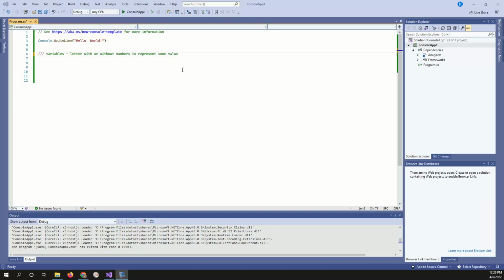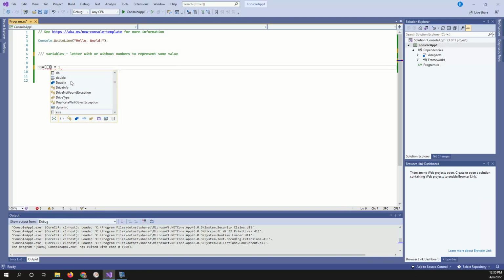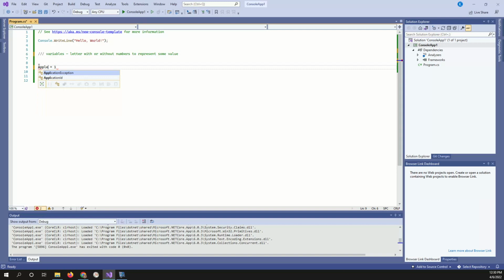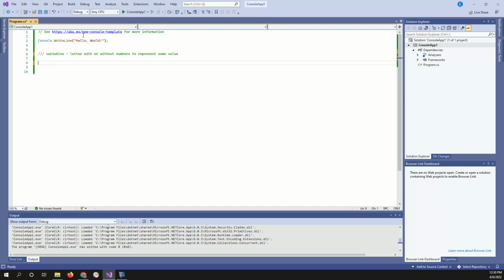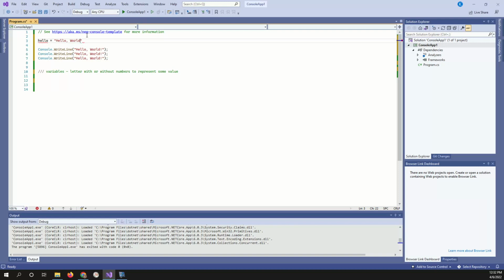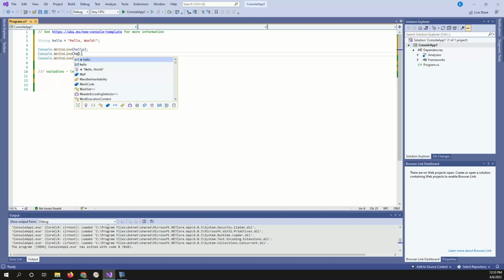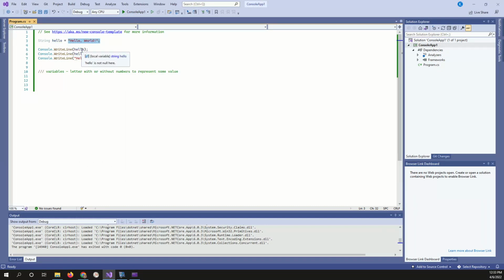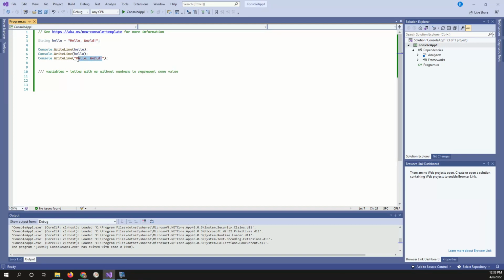C# Learning to Program - #4 Variables